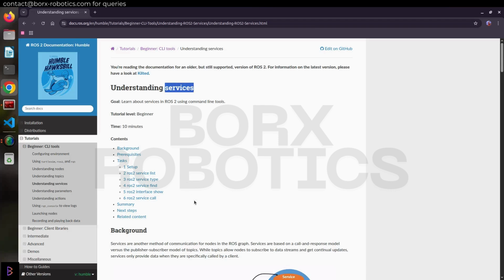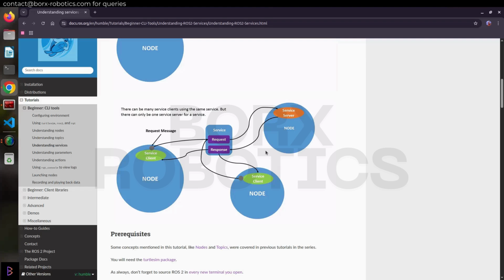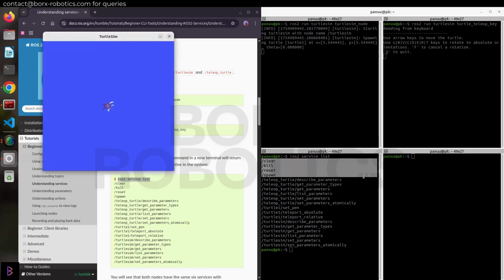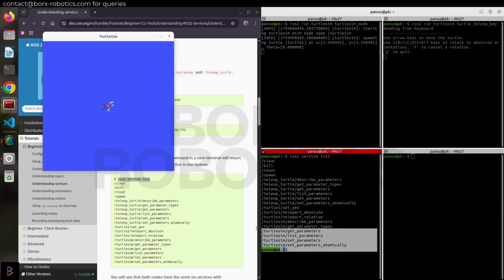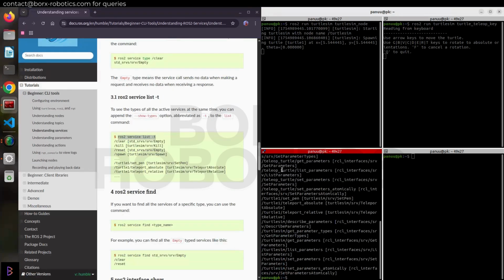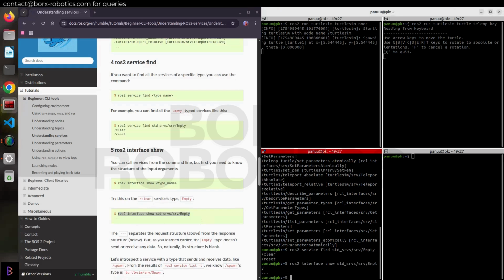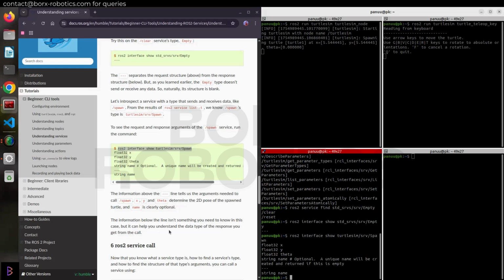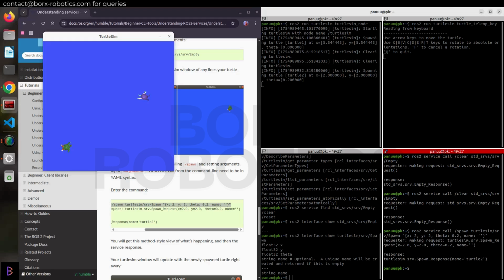ROS2 Service Tutorial for Beginners | Learn ROS2 Services Step-by-Step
In this detailed ROS2 service tutorial, you will learn everything you need to know about ROS2 services. This video covers the basics of creating and using services in ROS2, including how to implement service clients and servers. Perfect for beginners looking to enhance their skills in robotics programming with ROS2.

What you'll learn:

Introduction to ROS2 services

How to create a service in ROS2

Understanding service clients and servers

Real-world example with code explanation